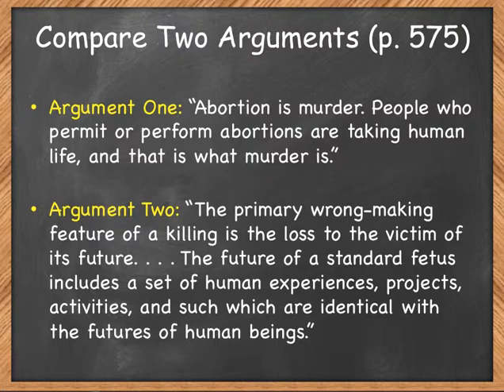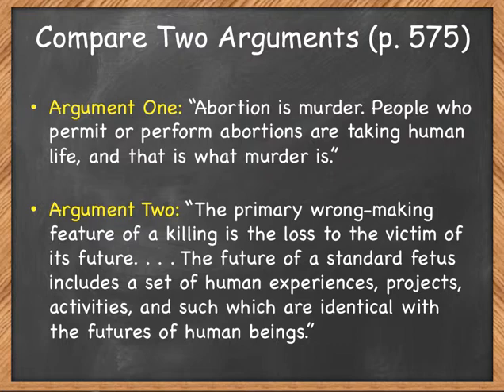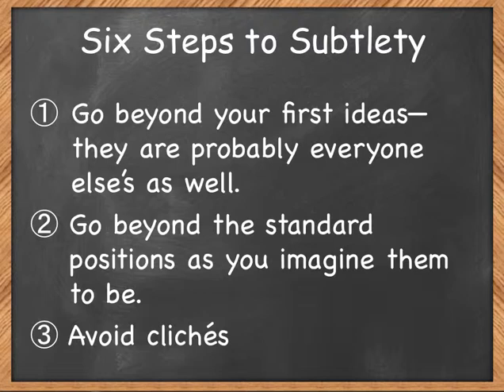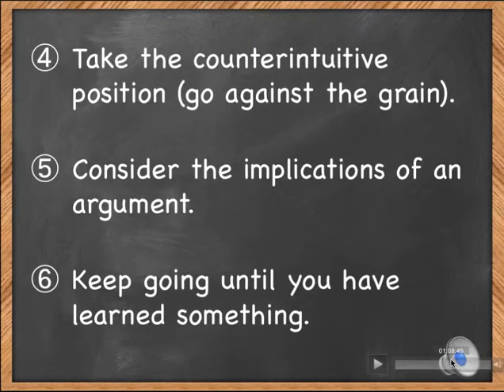Lecture 5.2.mp4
Table of Contents:

00:00 - Achieving Subtlety
03:05 - Six Steps to Subtlety
05:18 -
07:16 - No bulletin board assignment today—good luck on your paper!